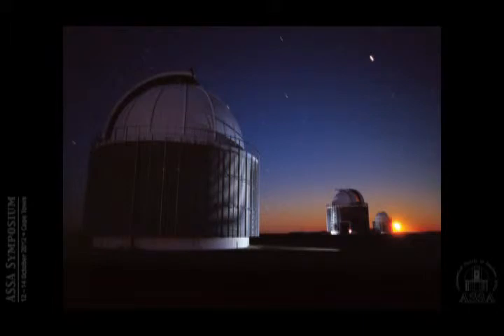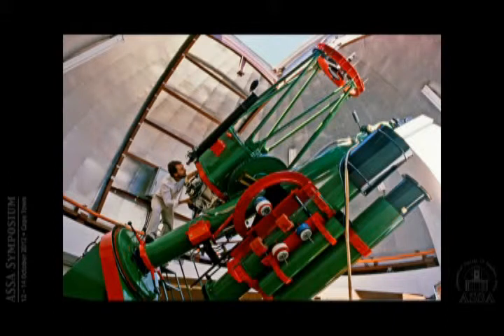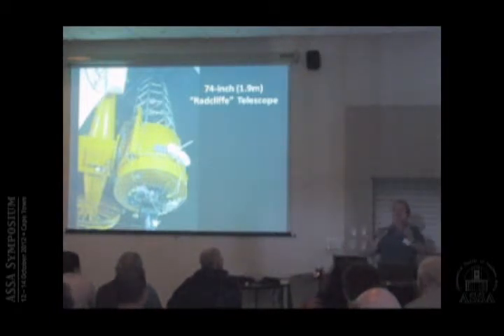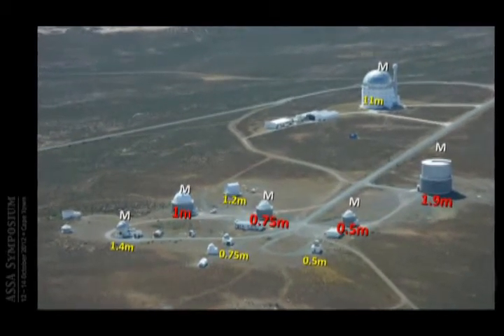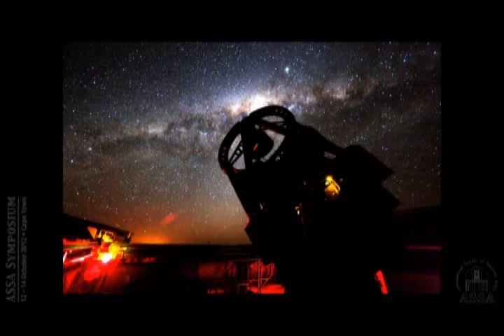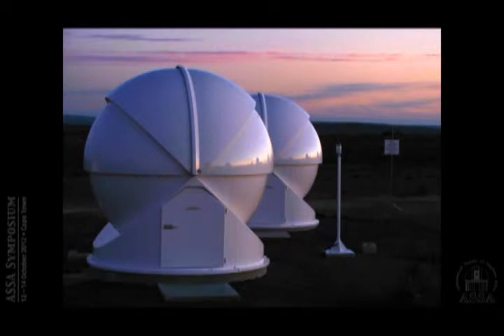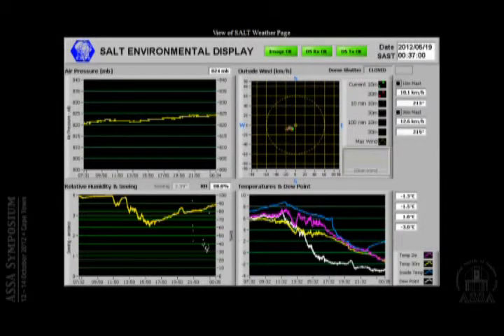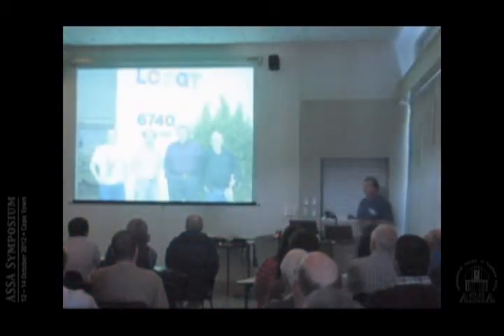A pictorial history of SAAO Sutherland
Presented by Willie Koorts at the ASSA Symposium, 2012 October 13, at SAAO in Cape Town.